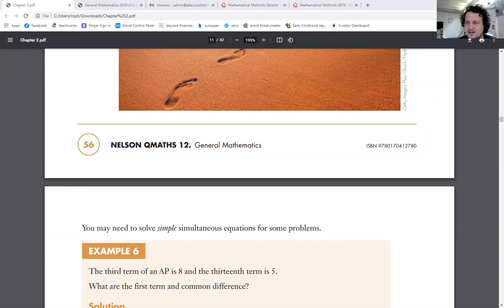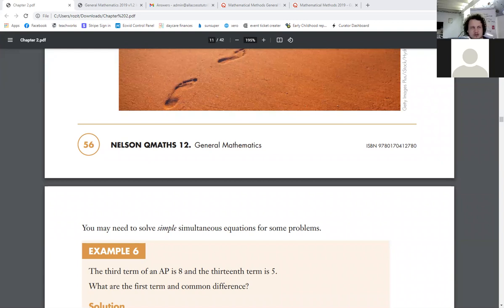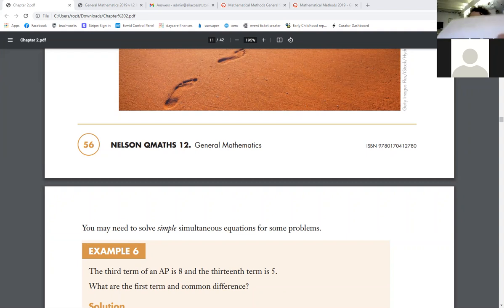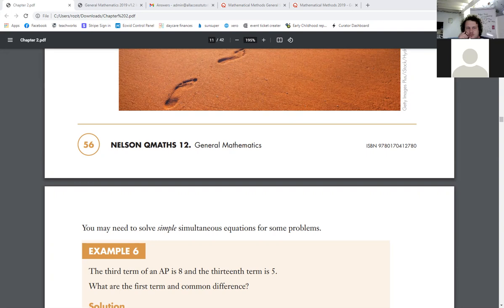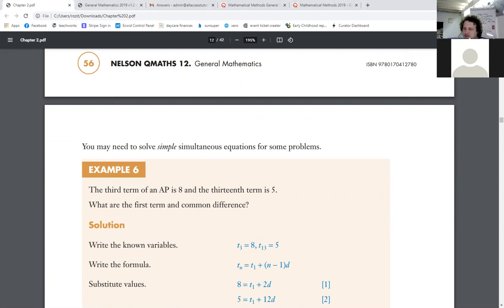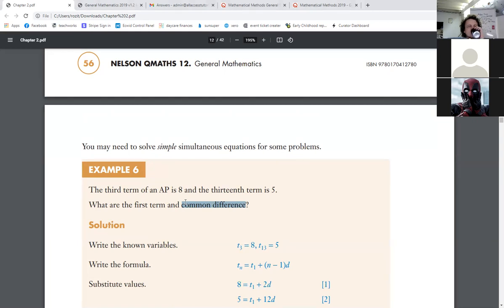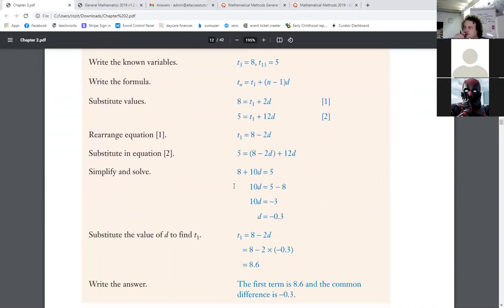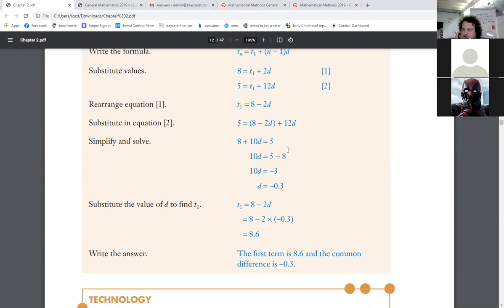Methods seminar week 1 part 2 - sequences